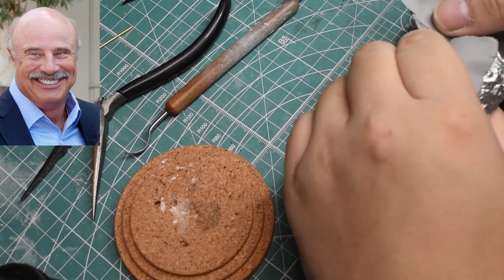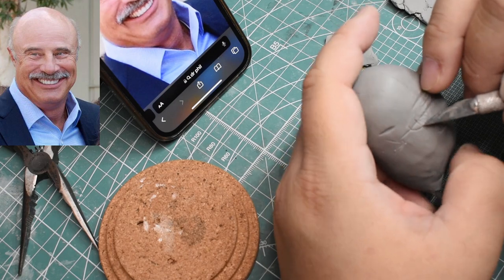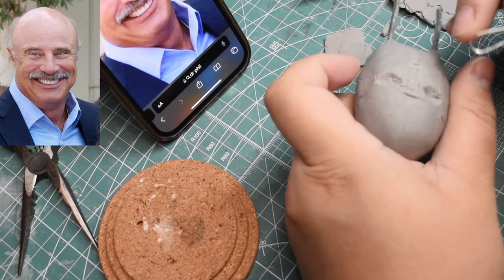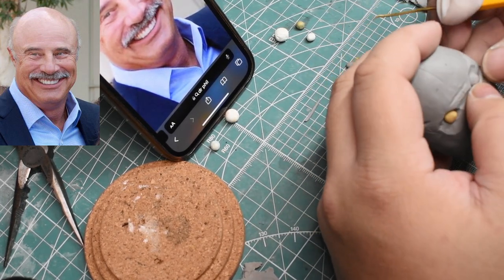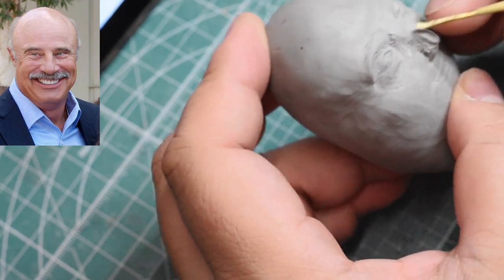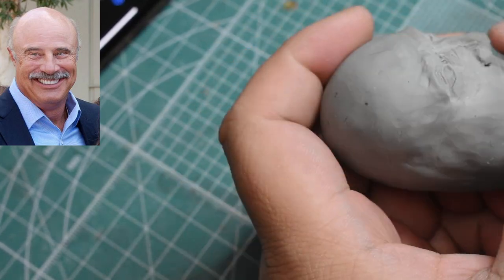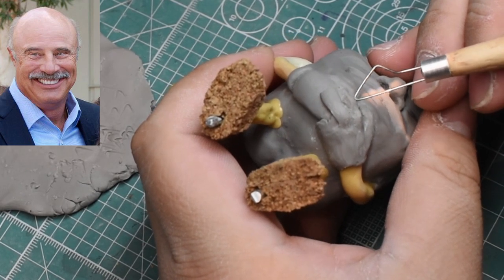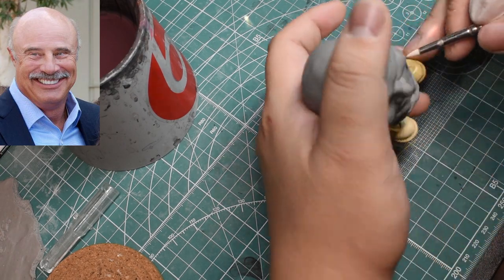How to sculpt a realistic m&m Dr Phil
it really do be like that sometime